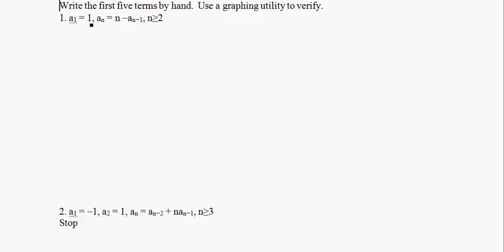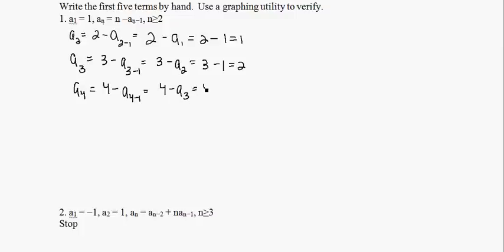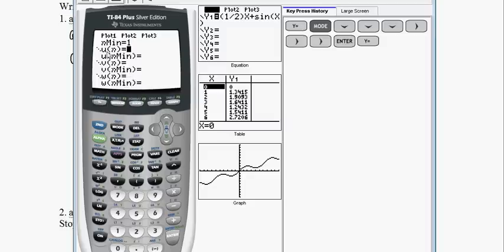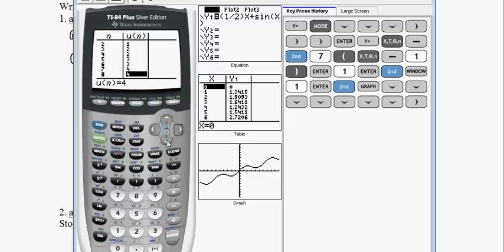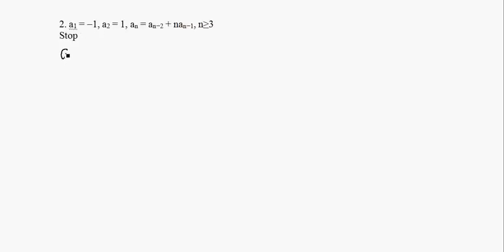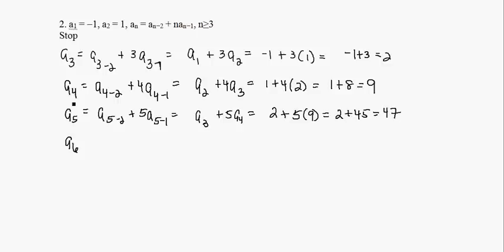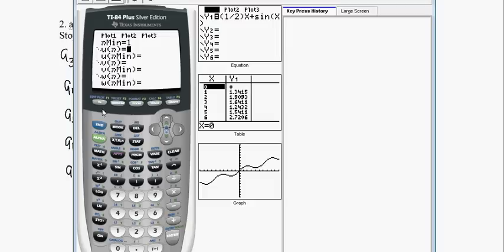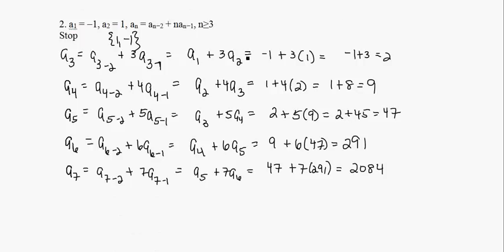Recursive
At 9:36, I meant to say "2nd open parentheses" not "2nd y equals".